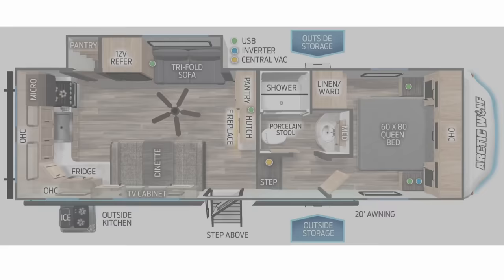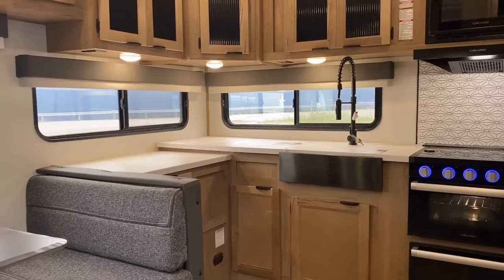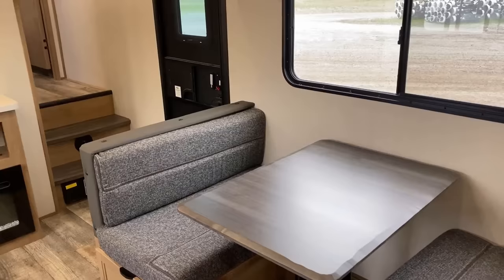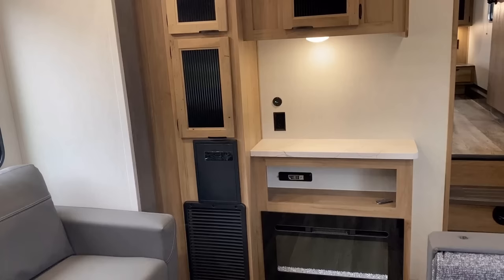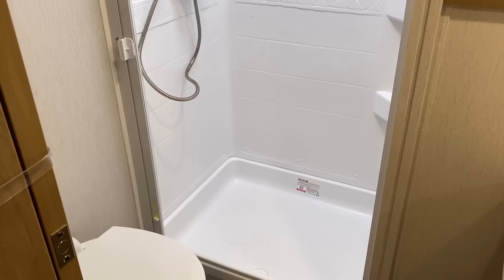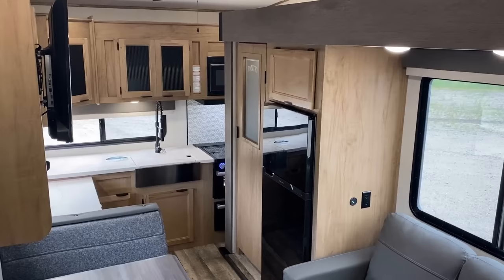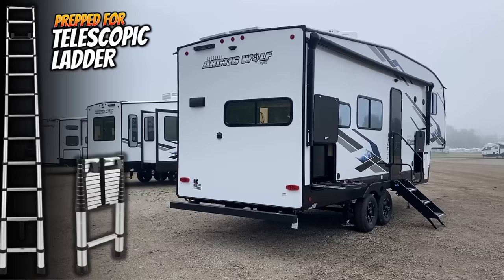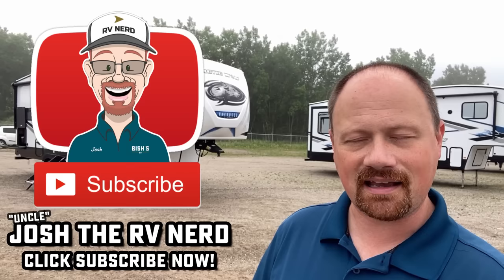Nearly IDEAL New SHORT Model!! 2024 Arctic Wolf 23MLE Ffith Wheel RV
NEW MODEL! 2024 Arctic Wolf 23MLE Fifth Wheel RV

I'm REALLY excited to see what folks think about this new couple's camping fifth wheel from Forest River's Cherokee RV Division! It's awesome to see the "under 30ft fifth wheel" market coming back after basically vanishing for several years!

Weights & Measures:
Hitch 1,465
Max 9,900
Empty 7,448
Cargo 2,452
Length 29'4"
Height 12' 11"
Width 8'
Awning 20'

00:00 RV Overview
02:21 Stepping Inside
04:36 Kitchen
08:10 Storage
11:40 Bathroom
13:45 Bedroom
16:00 Road Mode
17:13 Exterior
22:56 Subscribe Now for more!